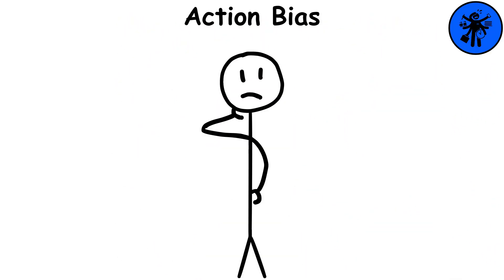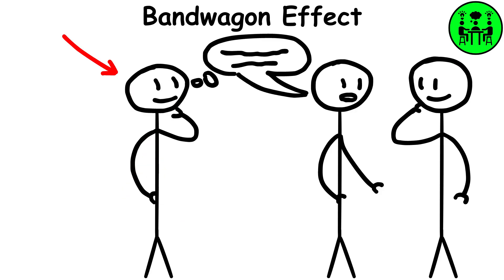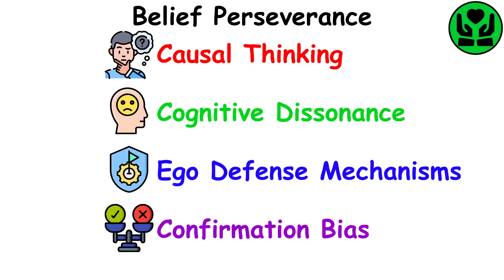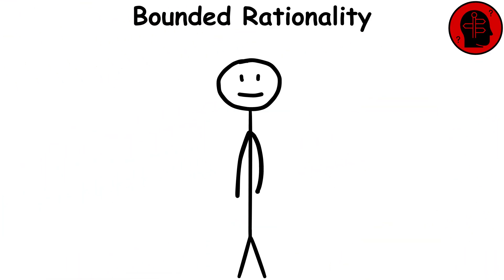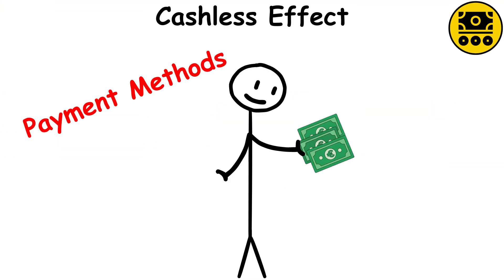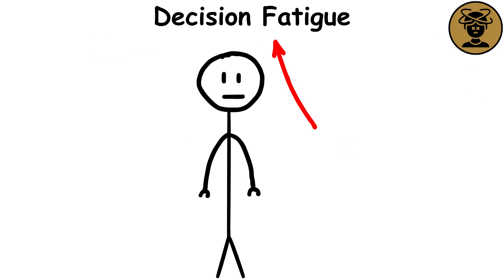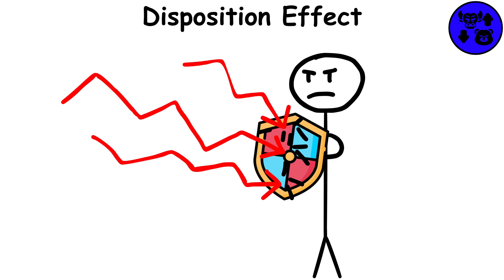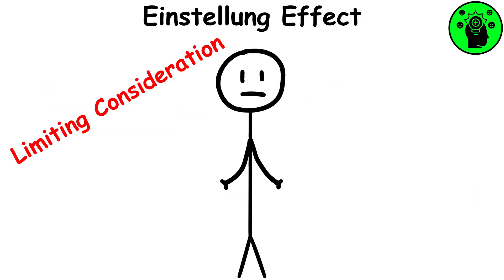Every Cognitive Bias Explained in 8 Minutes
A Cognitive Bias happens when someone makes a bad choice that they think is a good choice. This bias is an important part of the study of cognitive psychology.

Cognitive biases do happen. Primitive humans and animals do things which seem foolish later. The scientific method limits the results of cognitive bias.

Cognitive Bias is a natural consequence of our using "gut feelings" to make decisions when those decisions cannot be made rational because the evidence is not available.

| TIMESTAMPS |
0:00 Action Bias
0:23 Ambiguity Effect
0:36 Attentional Bias
0:51 Bandwagon Effect
1:12 Barnum Effect
1:38 Base Rate Fallacy
1:53 Belief Perseverance
2:15 Benjamin Franklin Effect
2:32 Bikeshedding:
2:49 Bottom-Dollar Effect
3:16 Bounded Rationality
3:33 Bundling Bias
3:55 Bye-Now Effect
4:19 Cashless Effect
4:34 Category Size Bias
4:46 Choice Overload
5:03 Commitment Bias
5:24 Decision Fatigue
5:42 Declinism
6:08 Decoy Effect
6:26 Disposition Effect
6:43 Distinction Effect
7:04 Dunning-Kruger Effect
7:24 Einstellung Effect
7:42 Thanks for Watching

| IMPORTANT |
While efforts are made to provide accurate content, it's advisable to cross-reference information from multiple reliable sources. Independent research and critical thinking are essential for forming well-rounded perspectives on any topic.